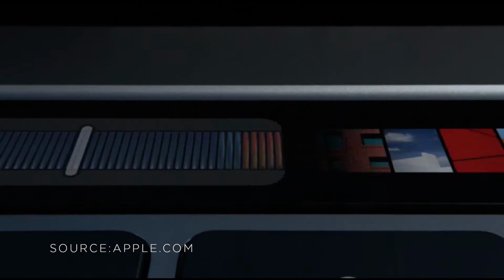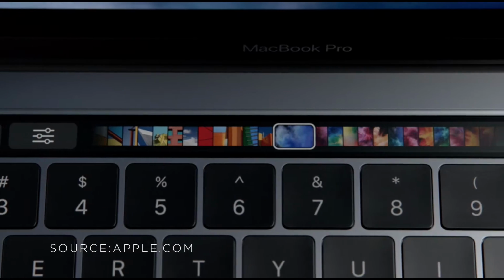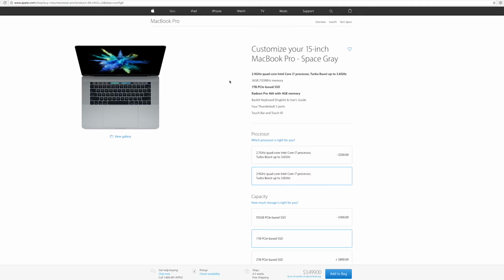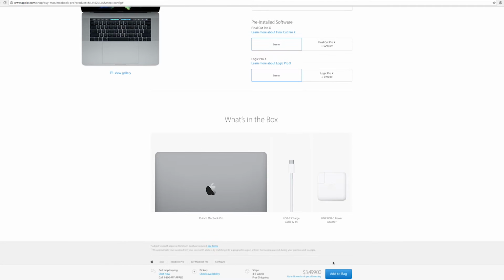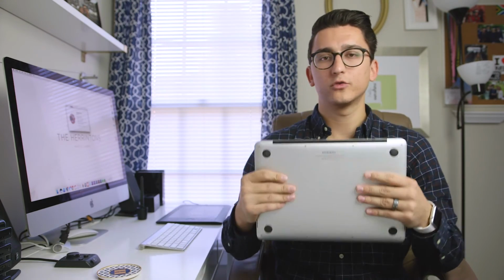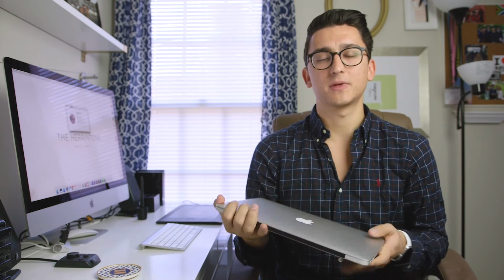Disappointed with the new MacBook Pros? I have a solution.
I explain why I prefer to use an iMac over a Macbook Pro, and how and why I actually use both.